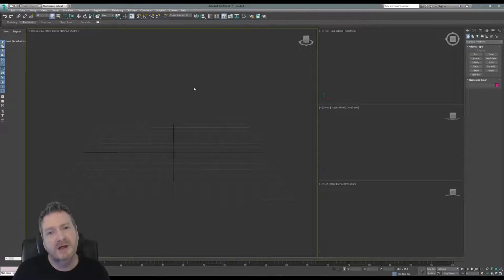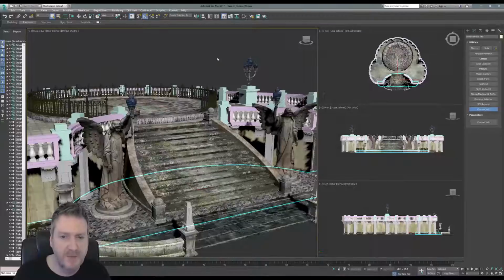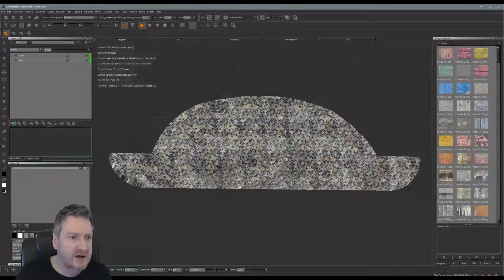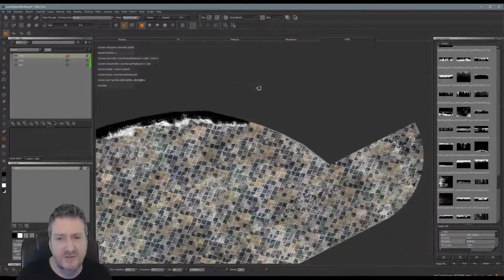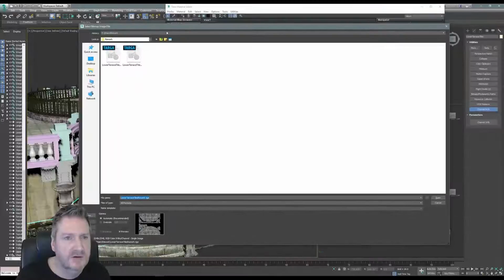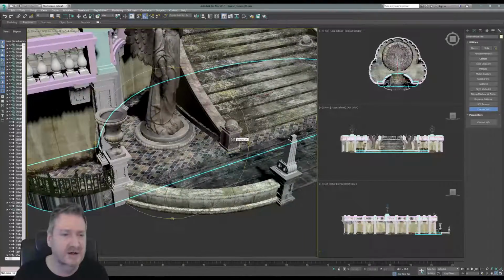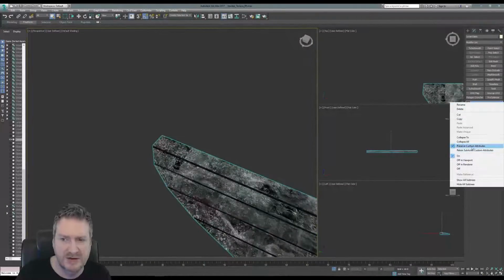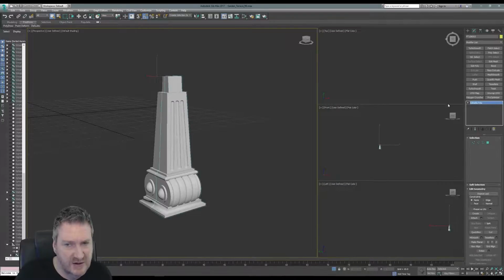Modeling Garden Terrace Stream 07 NOV 2016 - Part 1